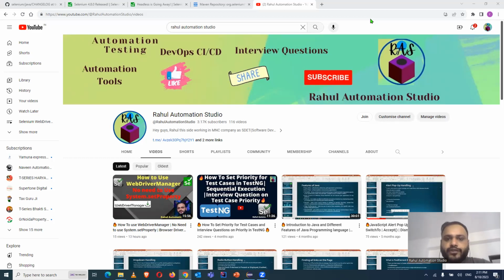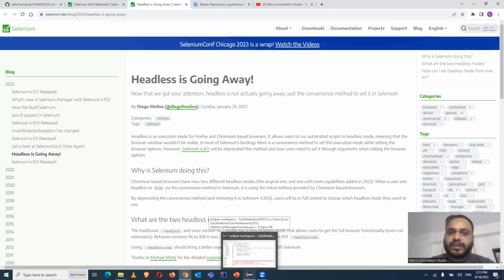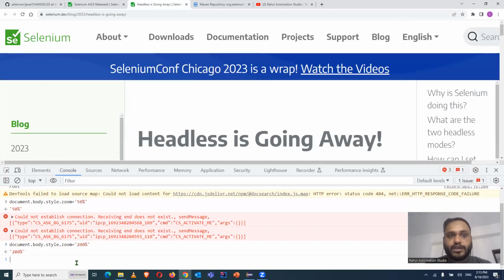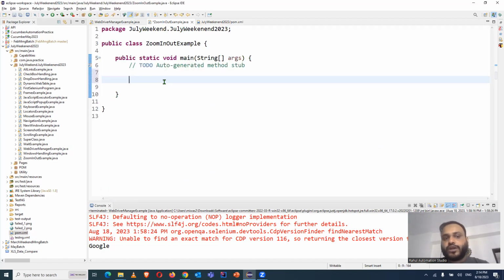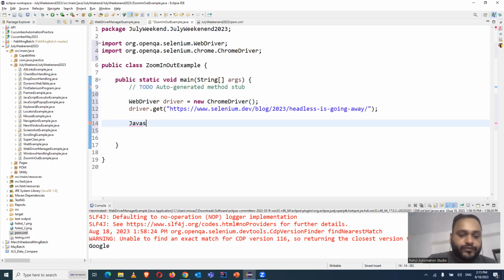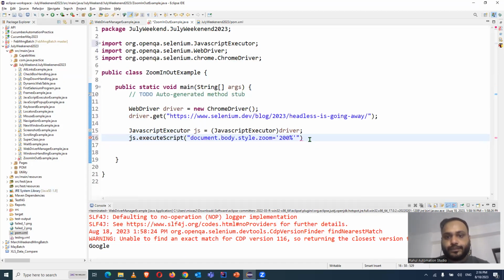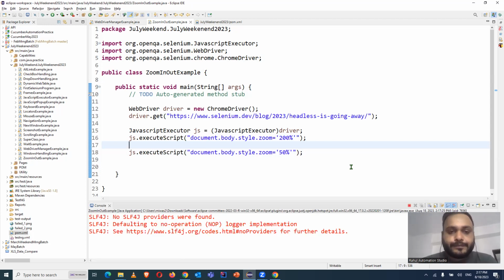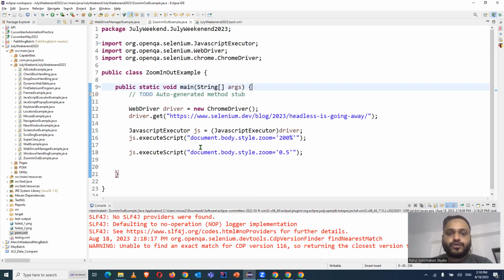🔥 How To Zoom In & Out in Chrome or Firefox | Selenium WebDriver Tutorial 💻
🎯 Want to zoom in or zoom out your web page in Chrome or Firefox using Selenium WebDriver?
In this video, I’ll show you multiple methods to handle browser zoom functionality using Java and Selenium like a pro! 💻✨
🧠 Detailed Overview
In this video, we’ll explore how to control browser zoom levels in Selenium WebDriver — both in Chrome and Firefox browsers.
This is one of those practical automation tricks that helps when you need to adjust zoom for testing layouts, responsiveness, or visual validation.

We’ll cover:
✅ Using ChromeOptions and FirefoxProfile for zoom control
✅ JavaScript-based zoom techniques
✅ Common use cases in automation projects
✅ Best practices to handle zoom compatibility across browsers

Whether you’re a beginner or working professional, this tutorial will strengthen your understanding of Selenium WebDriver with Java and help you handle real-world automation challenges confidently! 💪
By the end of this video, you’ll learn 👇
• 💻 How to zoom in/out in Chrome browser using Selenium
• 🧠 How to zoom in/out in Firefox browser using Selenium
• ⚙️ Different approaches – JavaScriptExecutor & browser-specific options
• 🧩 How zooming impacts element locators and actions
• 🎯 Best practices to keep tests consistent across browsers
• 🚀 Bonus tips for handling screen resolution during testing
⏱️ Timestamps (Logical Chapters)
00:00 – Introduction
01:00 – Why We Need Zoom in Automation
02:30 – Chrome Browser Zoom Method
04:00 – Firefox Browser Zoom Method
05:30 – JavaScriptExecutor Zoom Approach
06:30 – Best Practices & Summary

🚀 Want to Learn Selenium Professionally?
Join our expert-led, real-time training today 👇

Rahul Automation Studio 🚀 is your complete learning and support destination for Software Testing & Automation.
We specialize in transforming testers into job-ready Automation Engineers through structured, project-based learning.

Our Offerings Include:
🟡 Project Support: Job & project support for real-time automation tasks.
🔵 Interview Services: Resume writing, mock interviews, and Q&A prep.
🟣 Mentorship: 1:1 technical guidance and career consultation.
🟤 Placement Services: Career-focused job assistance for QA professionals.